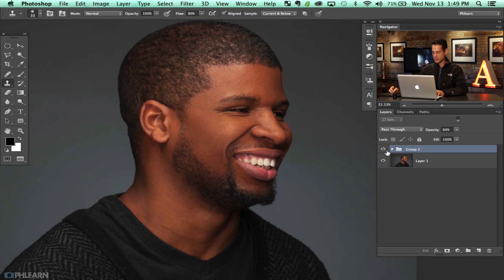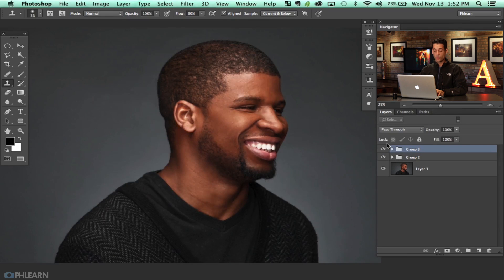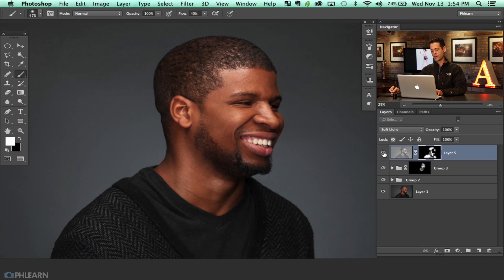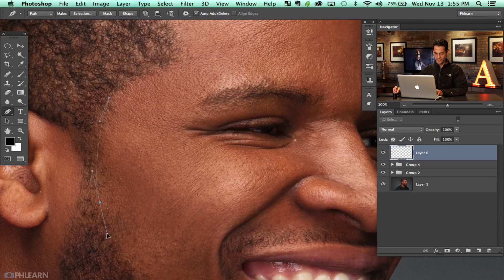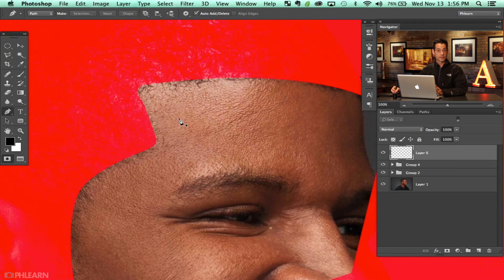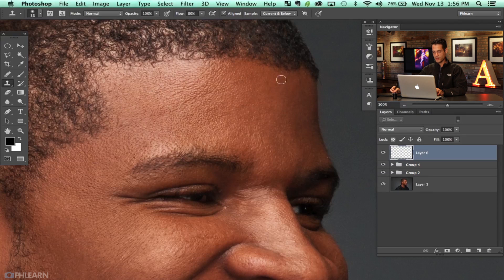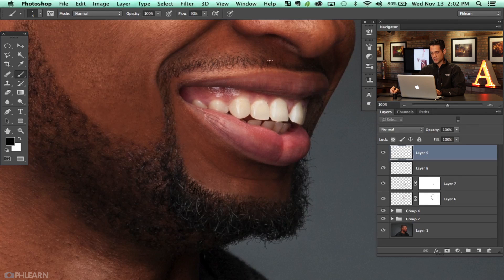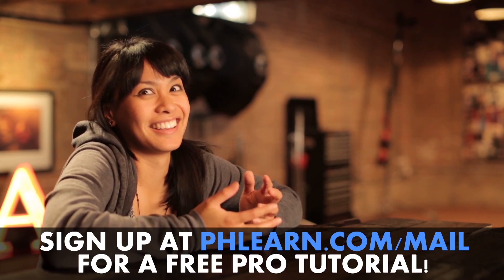How to Retouch an Editorial Headshot in Photoshop (Part 2 of 3)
You saw the behind the scenes of our corporate/editorial photo shoot, and Part 1 of the retouching. Now we'll continue with the retouching to get this image refined even more.